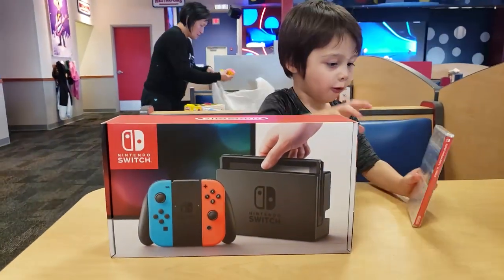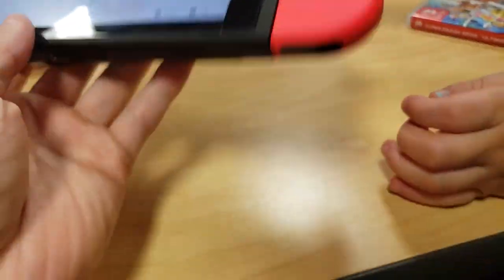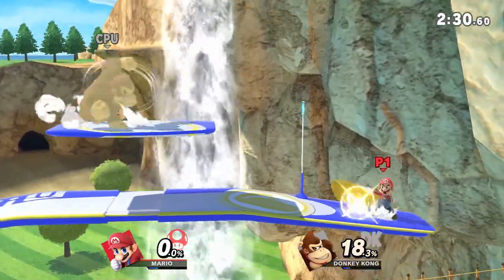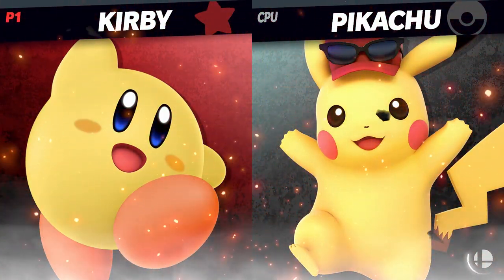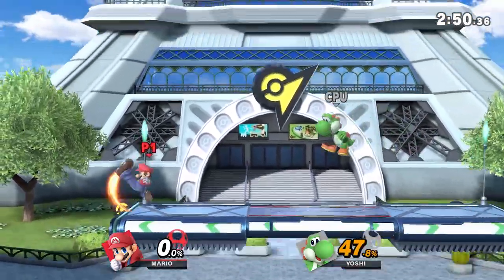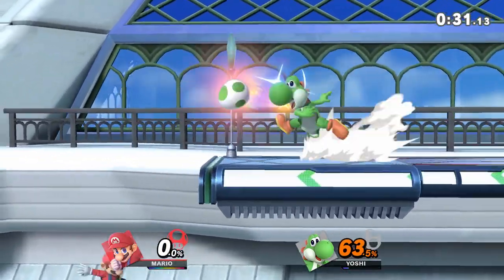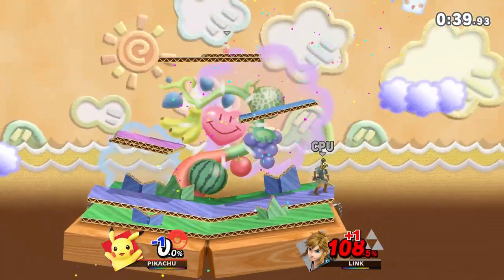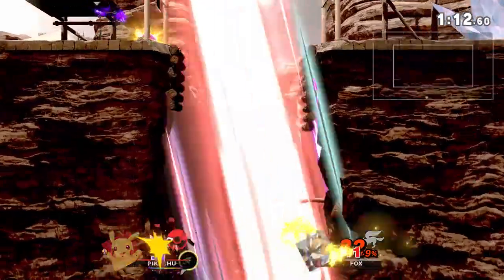Chuck E Cheese and ELi plays Super Smash Bros Ultimate on Nintendo Switch Gameplay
Chuck E cheese and Eli loves to play Super Smash Bros on nintendo switch. I bought Eli his own nintendo switch!!! He loves the game super smash bros ultimate and mario. We will have more mario gameplay in the future.